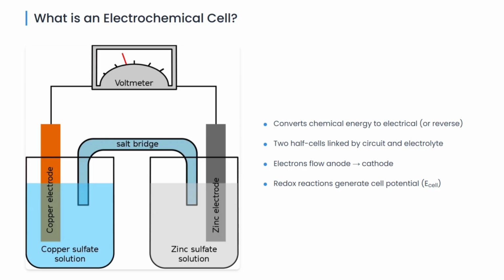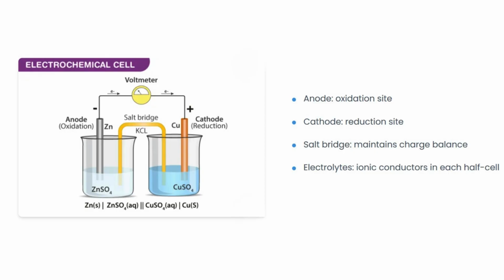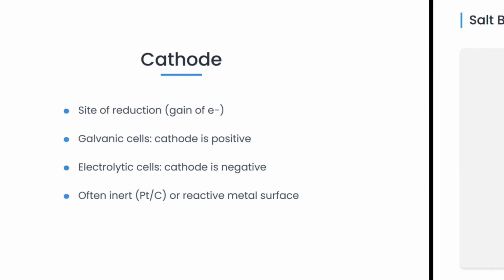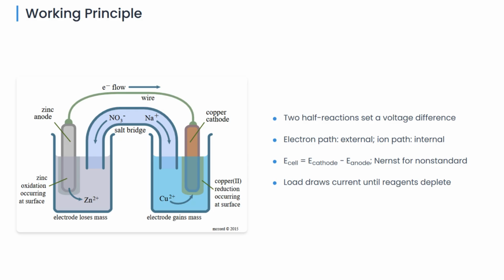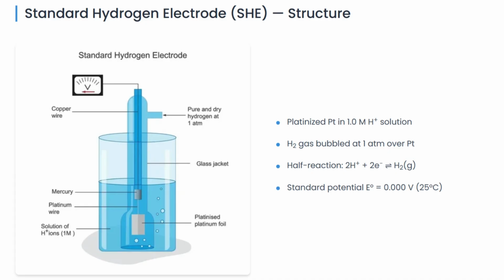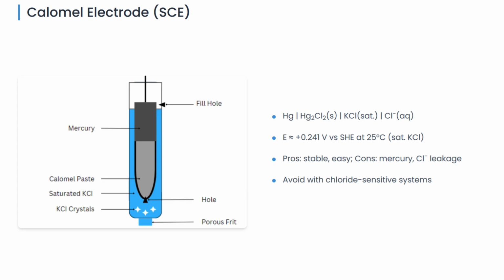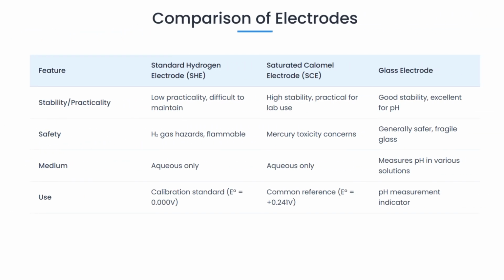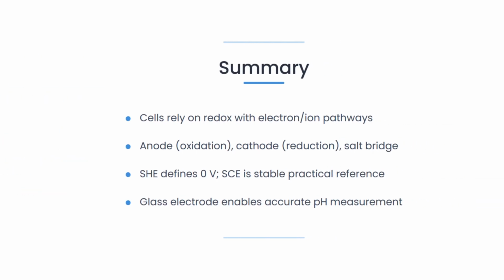Electrochemical Cells & Reference Electrodes Explained | SHE, SCE & Glass Electrode | MooTechie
Welcome to MooTekey!
In this lesson, we explore the fundamentals of electrochemical cells and the important role of reference electrodes. You’ll learn how chemical energy is converted into electrical energy, how electrons flow between the anode and cathode, and why the salt bridge is essential for maintaining charge balance.

We also explain the working principles of key reference electrodes like the Standard Hydrogen Electrode (SHE), the Saturated Calomel Electrode (SCE), and the Glass Electrode used in pH measurement. This session gives a clear, student-friendly understanding of electrode potentials, cell notations, and practical applications in chemistry and labs.

Perfect for chemistry students, competitive exam preparation, and quick conceptual revision.